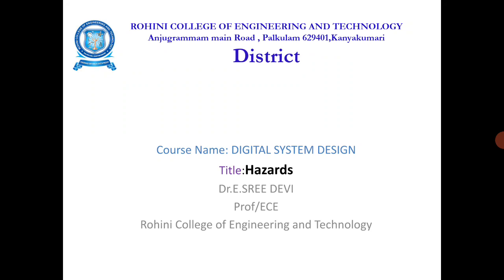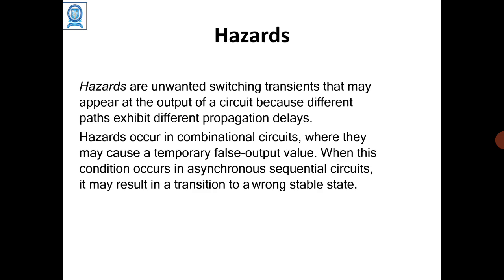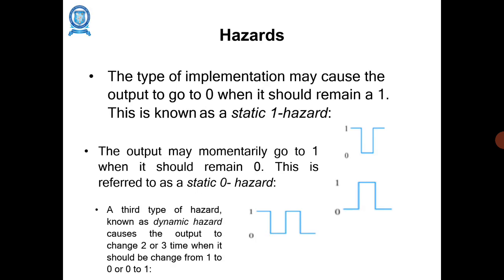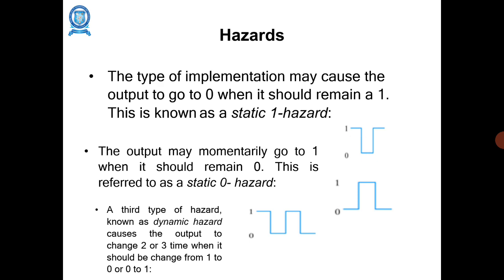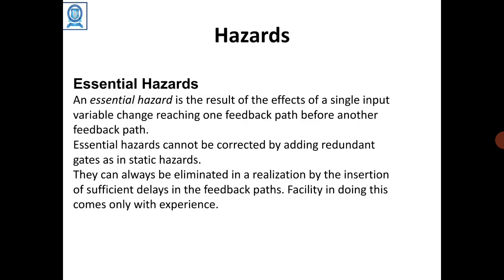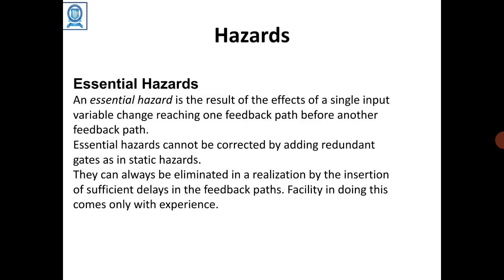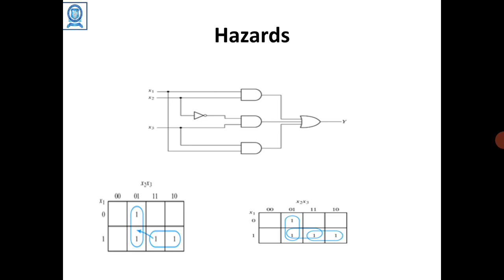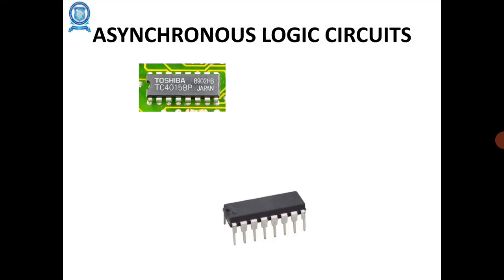4 4 Hazards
Hazards